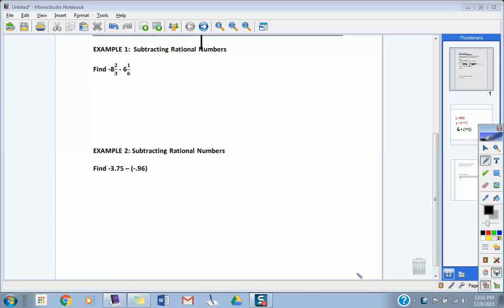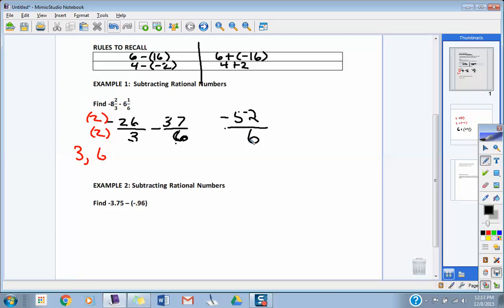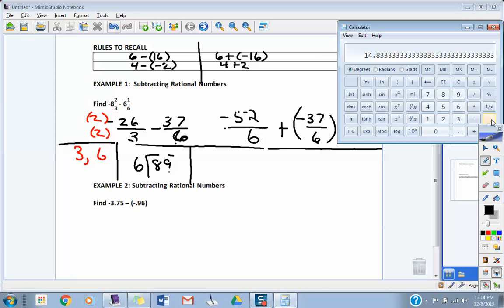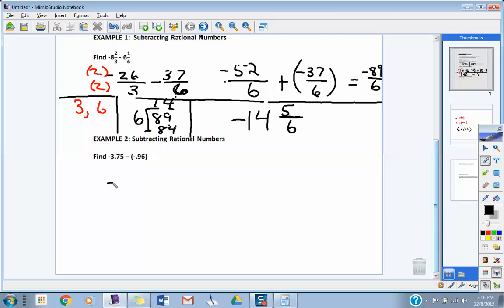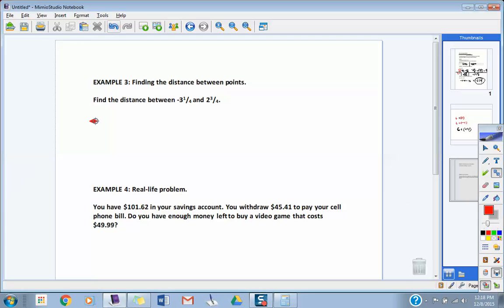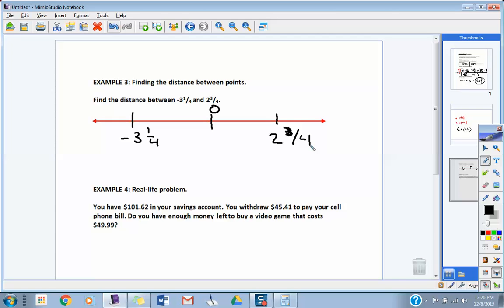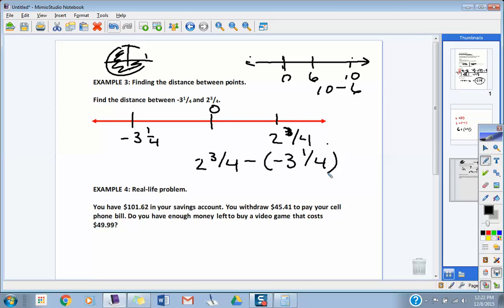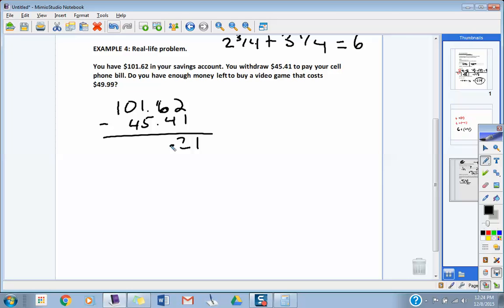BIL Pre-Integrated Math (2.3) Lesson